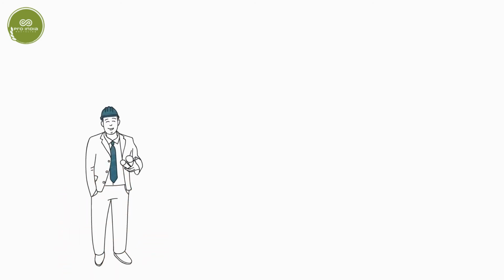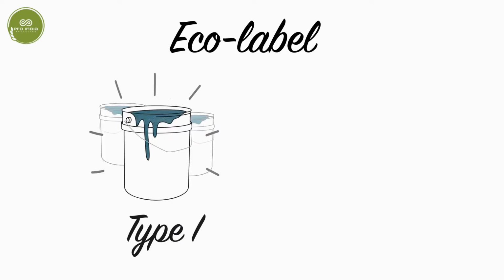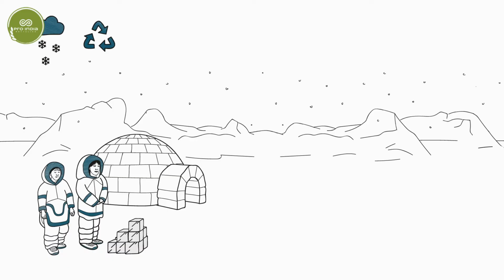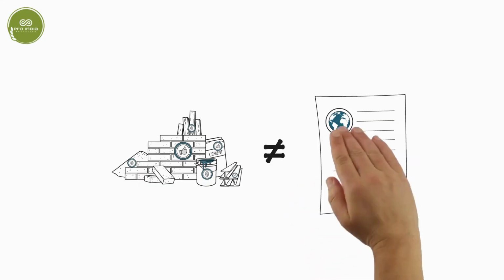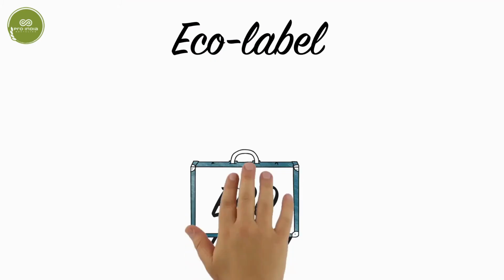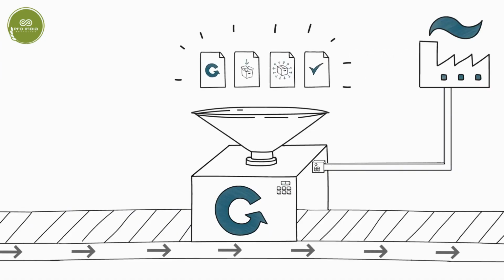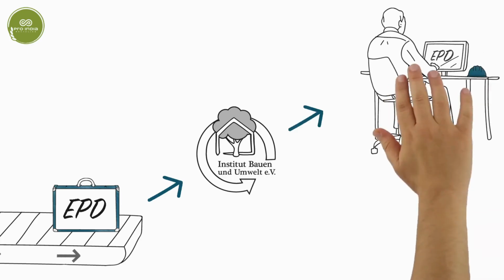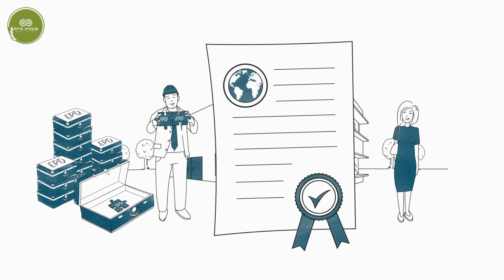EPD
Pro India is an integrated National Waste Management Consulting firm. Our Service includes EPR Audit & Compliance, along with Social impact.